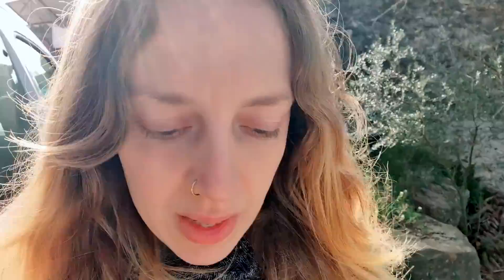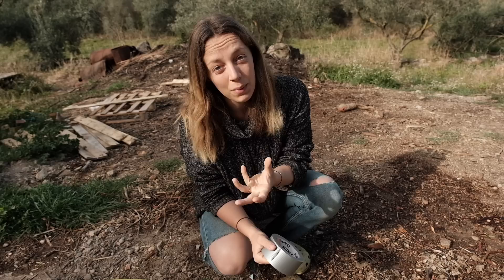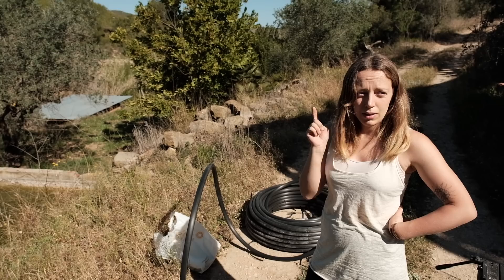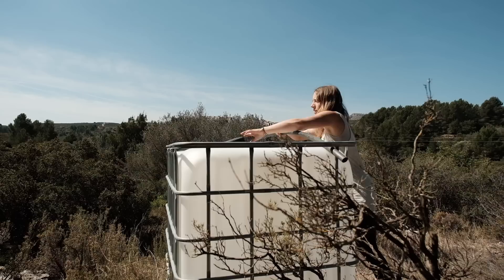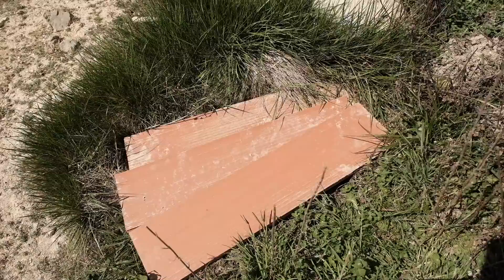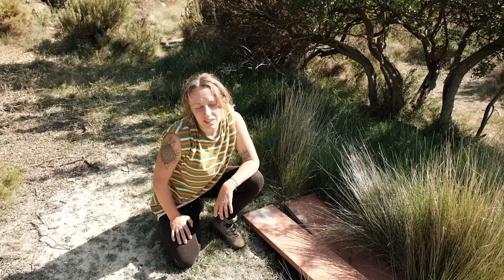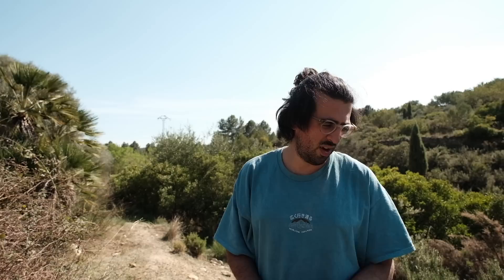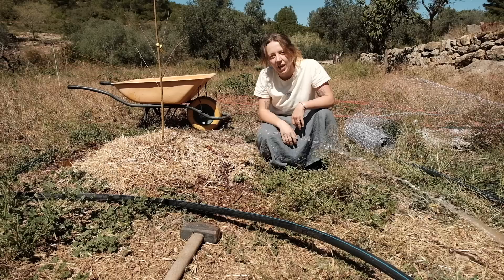Preparing for a Tough Summer | BUILDING A HOMESTEAD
Hi, we are Harriet and Mauro and in February 2021 we bought an abandoned smallholding in Castellón, Spain. In these videos we share our life as we restore and improve our little stone house, learn to grow and preserve our own food, and bring our 4 acres of farmland back to productivity.

Or if you’re looking for a way to say a quick one-off thanks for the work that goes into making these videos, you can treat us to a little coffee here 🥰:

Personal?
Collaboration requests to personal inboxes will be ignored.

Reaching For Infinity - Dawn, Dawn, Dawn
Good to Be Home - Erik Fernholm
Wicked Man - Martin Landstrom
June 21 - Victor Lundberg
Red Hook - Roy Edwin Williams